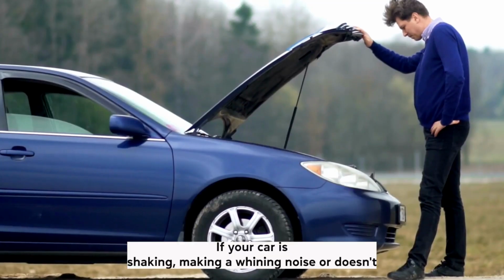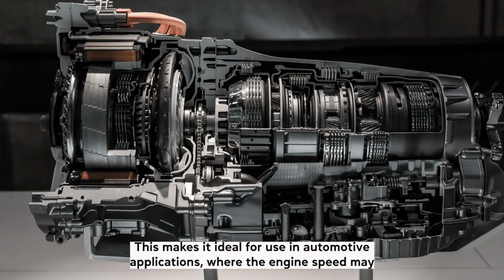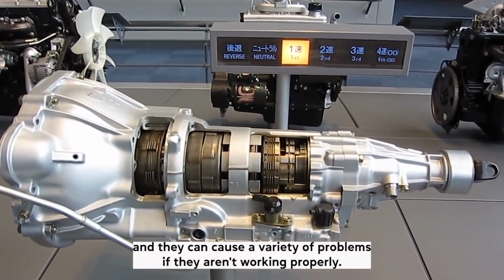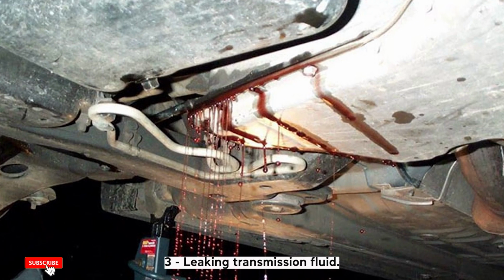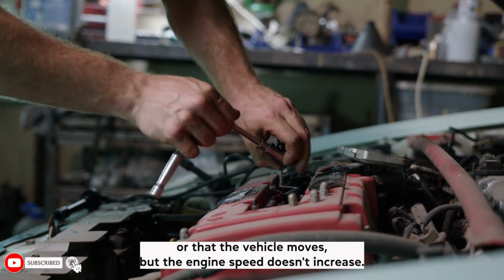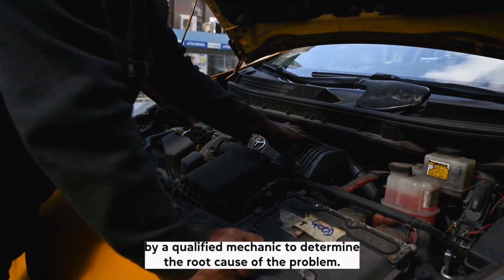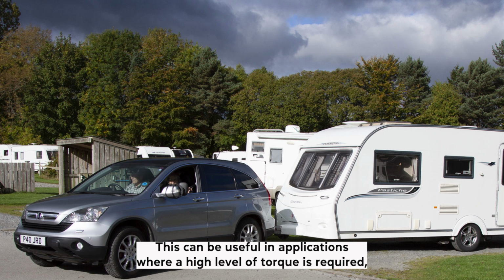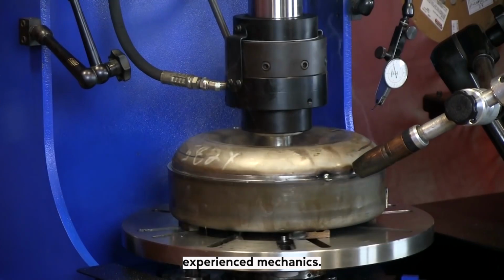Bad Torque Converter Symptoms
In this video we discuss the symptoms of a bad torque converter and what you can do about it. We will also provide some tips on how to choose the right replacement torque converter for your vehicle.

You may be interested in these tools:

- Socket Set
- Impact Wrench
- Torque Wrench
- Wrench Set

If you want to read more about this issue, check out our blog post

We cover the following questions and topics:

signs of bad torque converter
jeep torque converter symptoms
torque converter going out symptoms
how to change a torque converter
how much is it to replace a torque converter
torque converter problems
6l80 torque converter failure symptoms
how to diagnose a bad torque converter